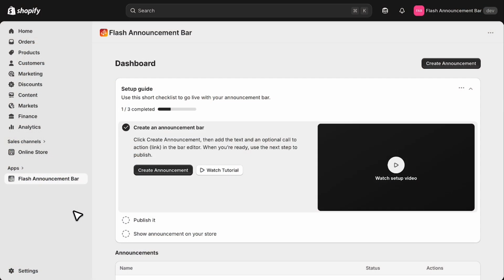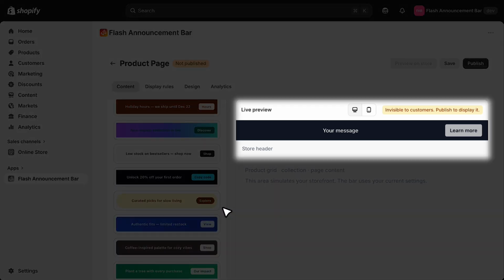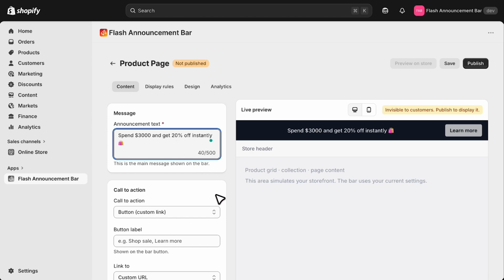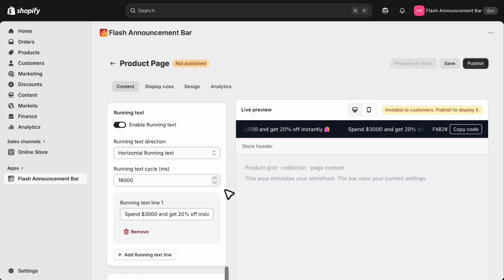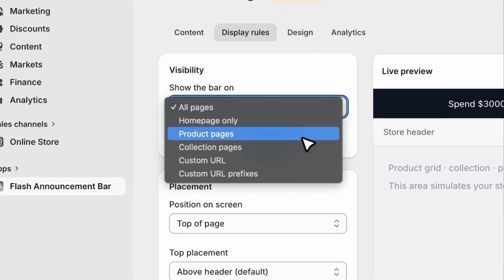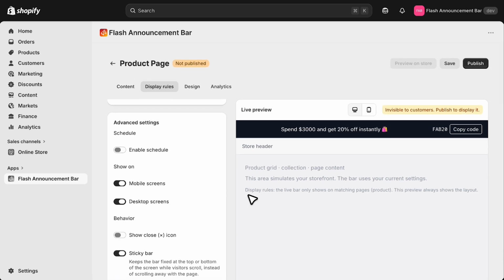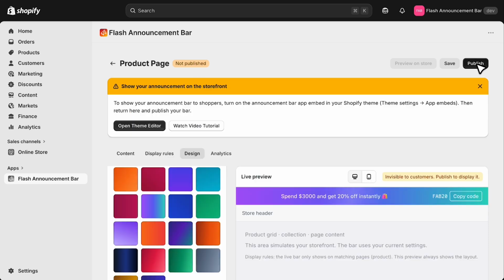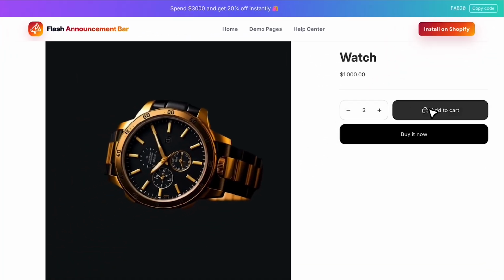How to Create An Announcement Bar in Shopify | Flash Announcement Bar Tutorial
In this video, you’ll learn how to:

- Create your first announcement bar
- Use ready-made templates
- Add call-to-action buttons
- Enable running text and countdown timers
- Set display rules for specific pages
- Customize colors, typography, and layout
- Publish and enable the app on your Shopify store

Flash Announcement Bar makes it easy to show the right message at the right time and helps improve visibility, engagement, and conversions on your storefront.

Perfect for:
✔ Sales promotions
✔ Product launches
✔ Limited-time offers
✔ Shopify product pages

Get started and launch your first announcement bar in minutes.